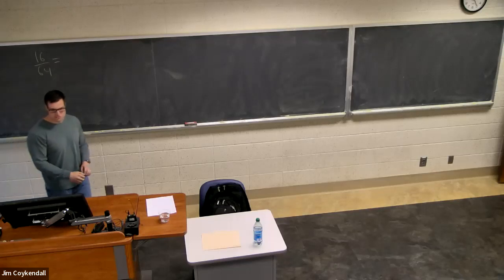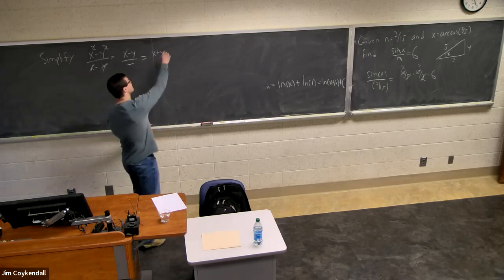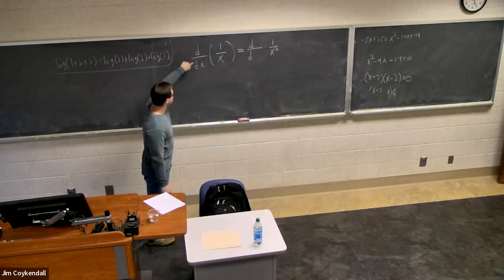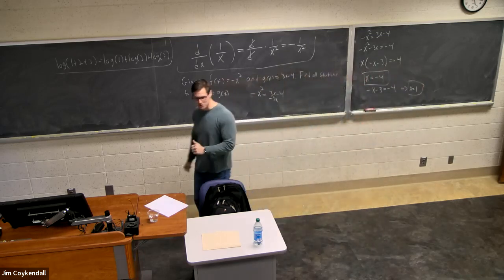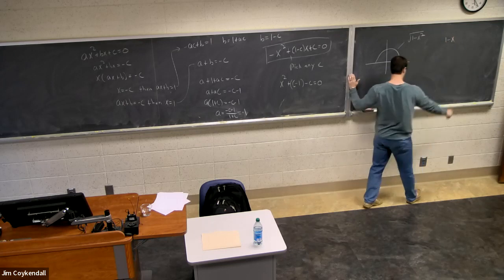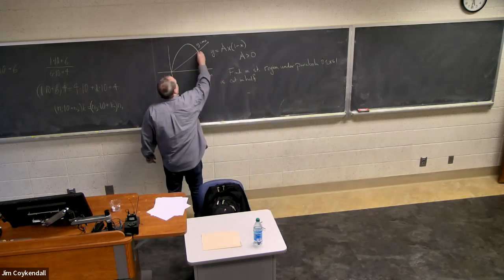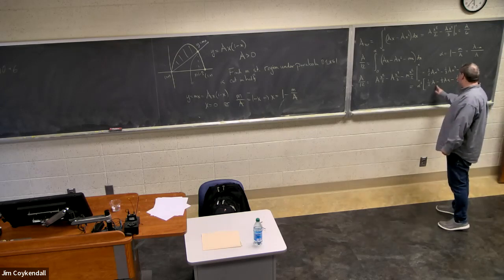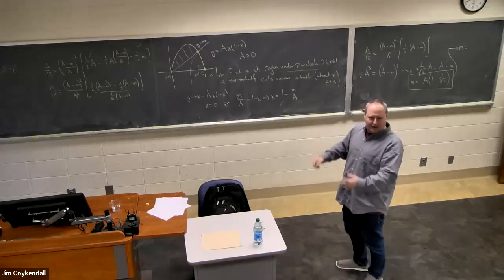Resilient Math Problems--Math Club 3/17/2023, Joe Swanson speaking.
This is a "for fun" talk about the usual and the unusual mistakes that can be made by the naive when attempting math problems. Many of the examples mimic actual student solutions that have been witnessed in the trenches of math classes. Plus there is some interesting discussion on how to put some of these mistakes on mathematically solid ground as well as the dangers of making up problems without carefully checking the expected outcome.